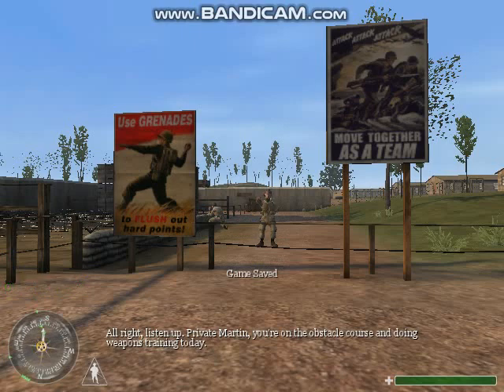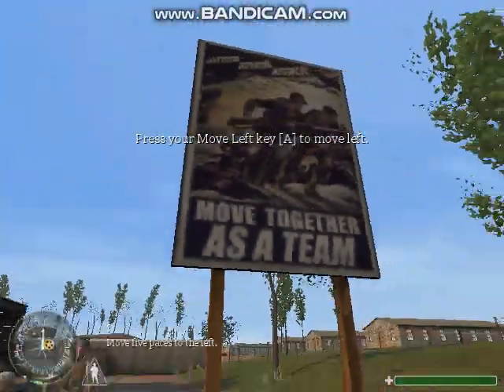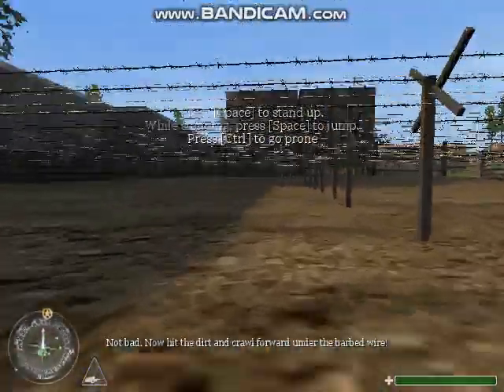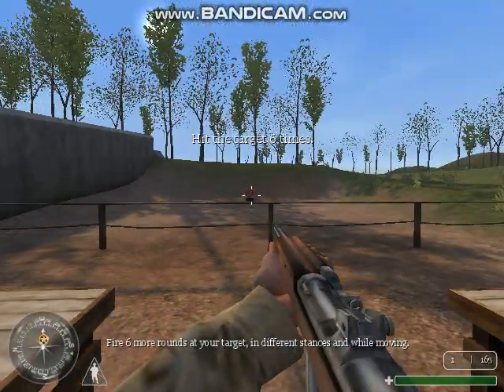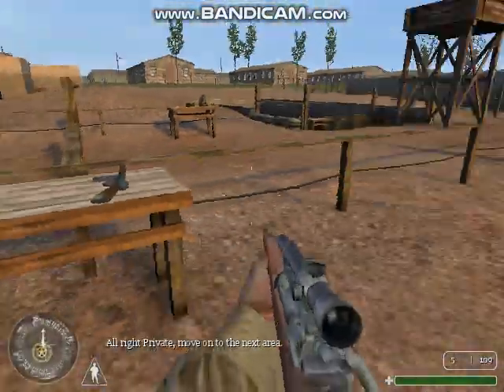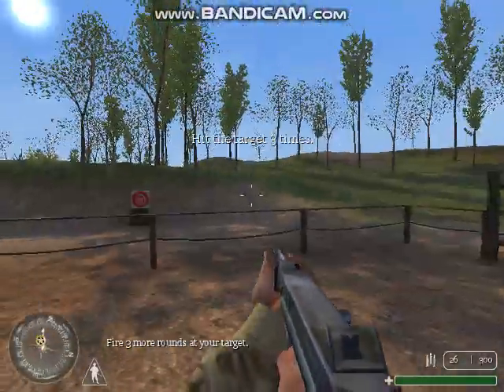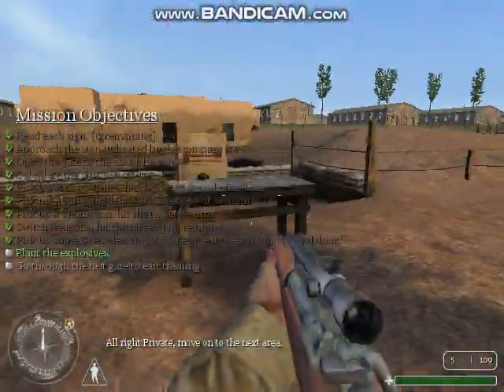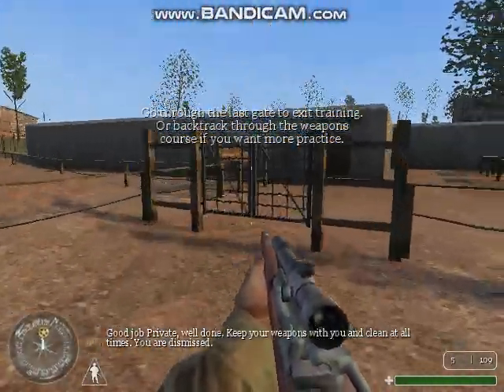Lets Play COD World At War With Computer Gaming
Hey YouTubers this is a new web series of Cod World at war
When this will end i will do a QNA tell me your question in this videos comment.
Take care Allah Hafiz